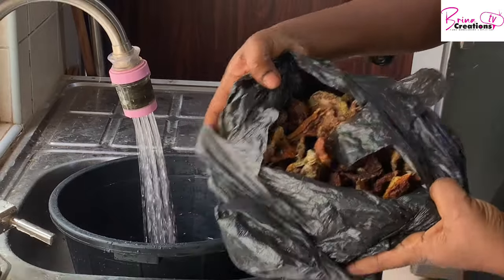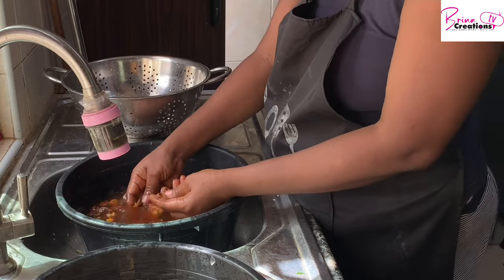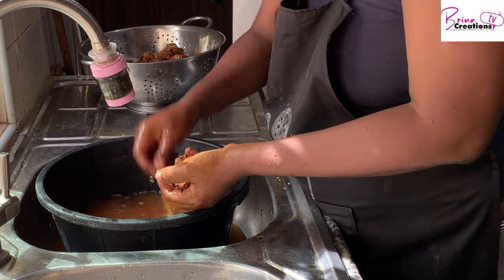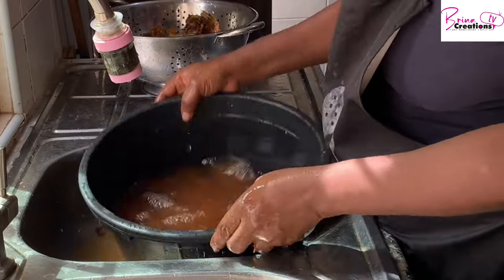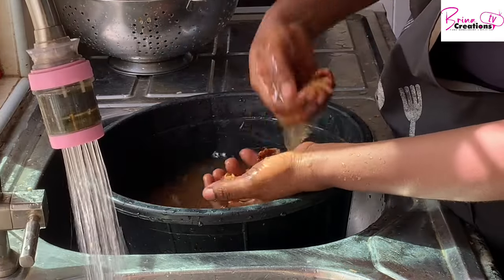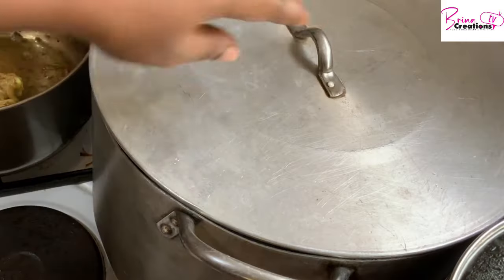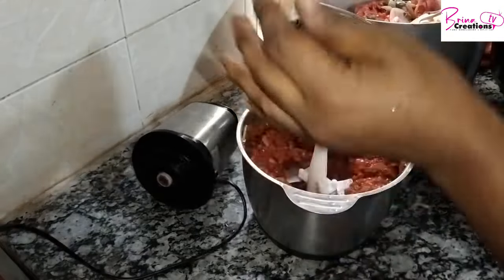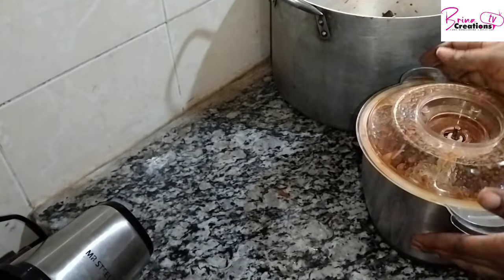Mastering Dried Tomatoes: A Step-by-step Guide By Brinacreationstv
Meanwhile , please see video on my April grocery shopping Budget Monthly Grocery Haul | Grocery Haul|BrinaCreationstv
as well as my video recommending vitamin C as a food supplements for healthy living Discover the Secret Benefits of Vitamin C as an Antioxidant | Brinacreationstv

Buy a set of 6 stainless steel sieve by clicking on the